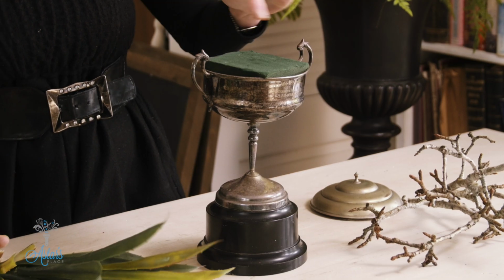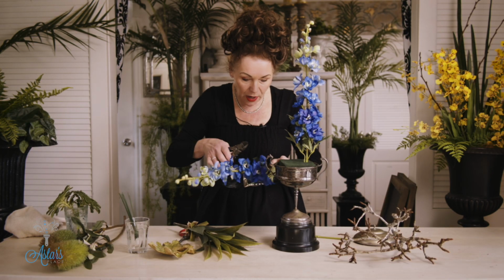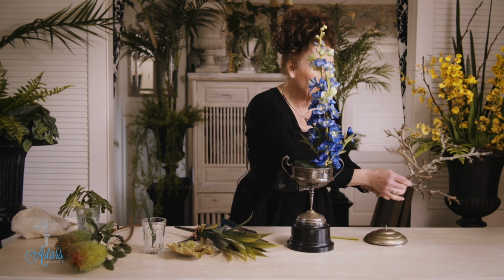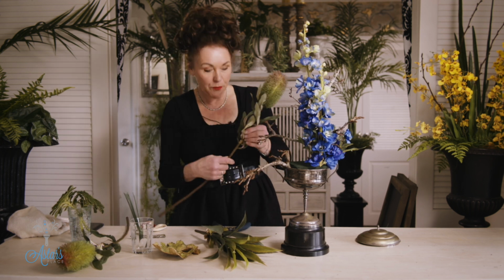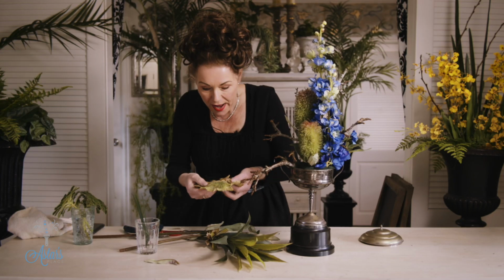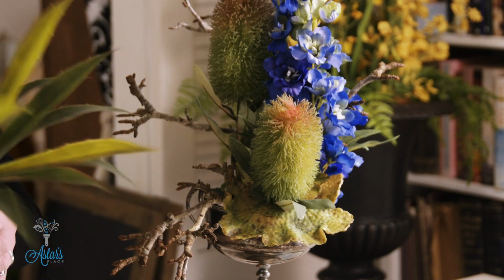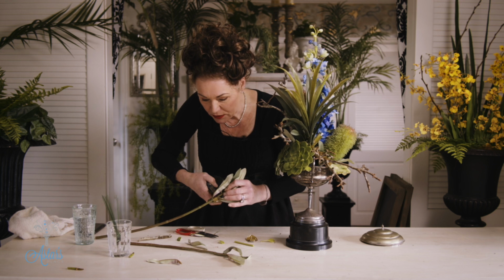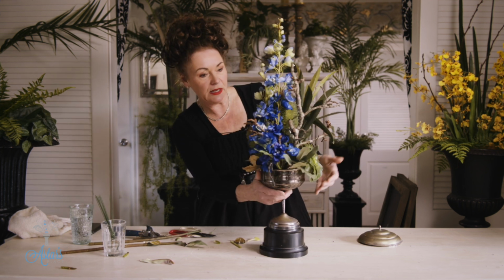Floristry Design Tutorial: Celebration flowers in a Trophy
I was asked recently to create flowers for an elderly gentleman’s 91 st birthday. After discussion I was told he had received many awards for his sporting prowess over the years but the one he was most proud of was a competition he had won as a young man. I asked if the trophy was still around and I was delighted to see that it was in fact a cup. This makes designing much easier. Should you have the opportunity of creating something special for such an occasion you might like this idea.

You will need to gather:
- If not a cup perhaps a tall heavy based container would work.
- Foam to fill container
- I used blue delphiniums, along with green protea, succulents and foliage to suit flower combination, or perhaps a few arelia or philodendron leaf. Nothing fussy, but strong in texture.